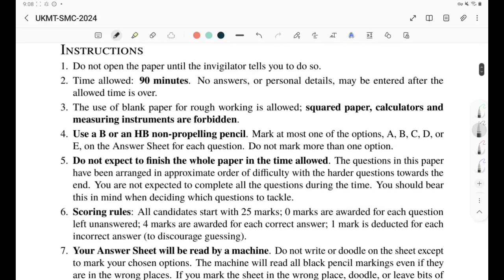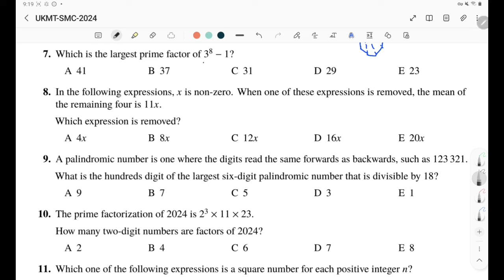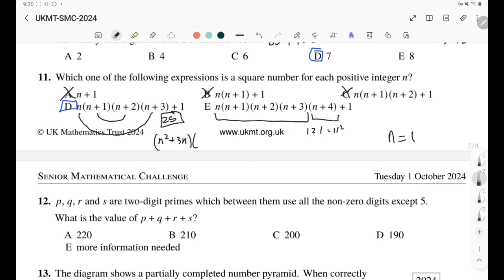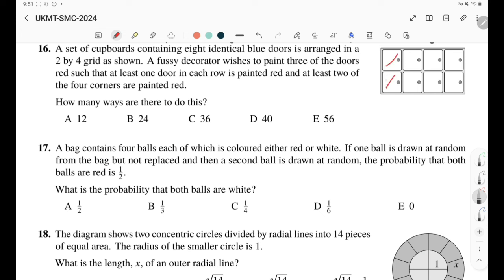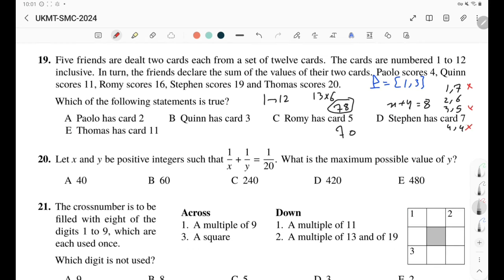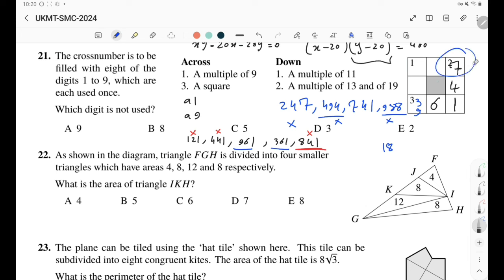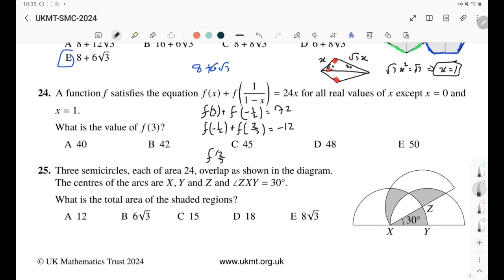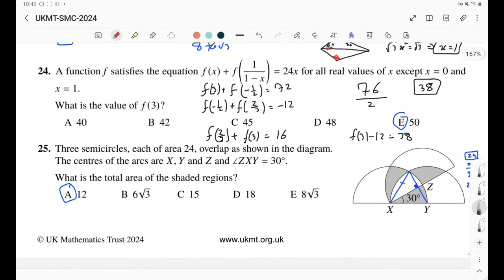UKMT Senior Mathematical Challenge (SMC) 2024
In this video we solve the Senior Mathematical Challenge (SMC) of this year 2024 and show the common tricks and how one approaches the paper.